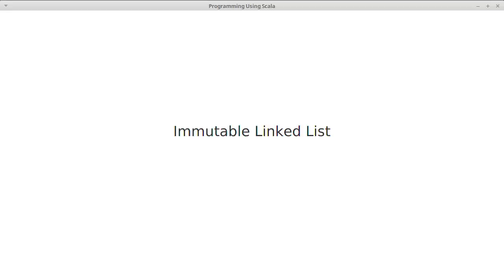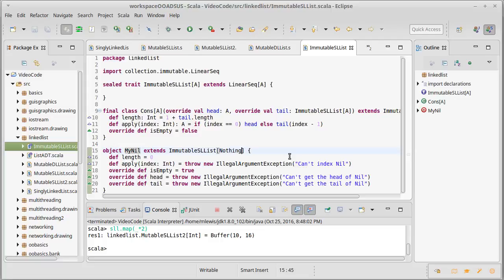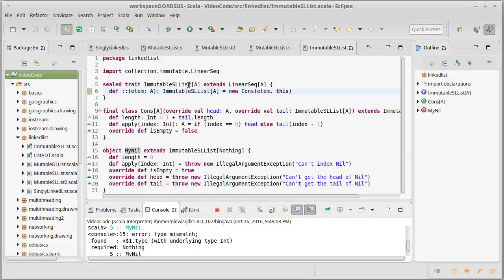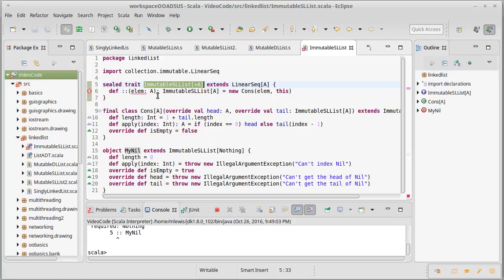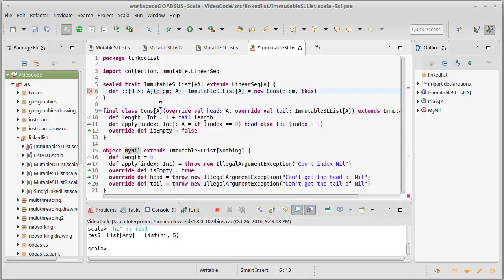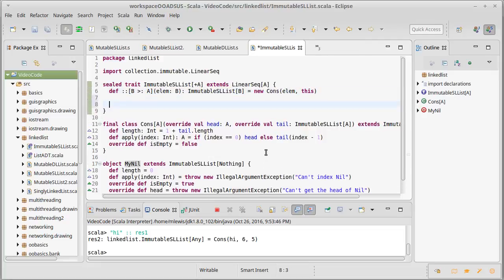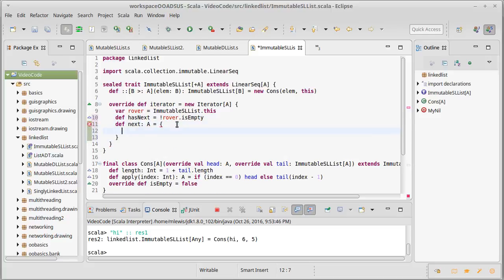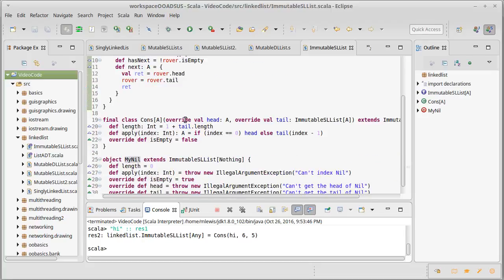Immutable Linked List 2 (using Scala)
This video completes our implementation of an immutable linked list.